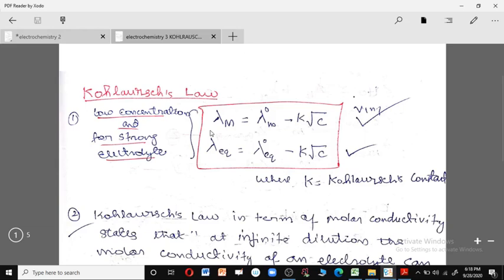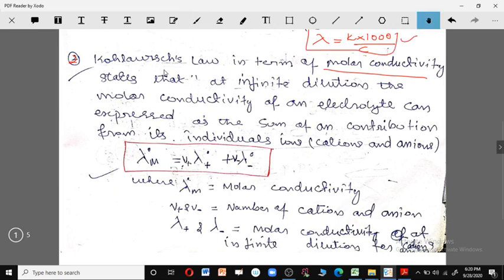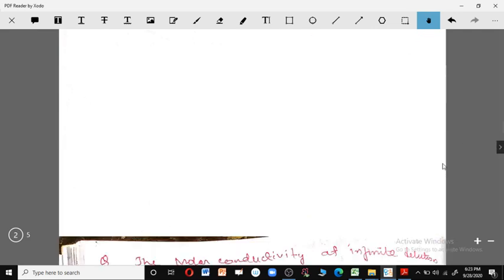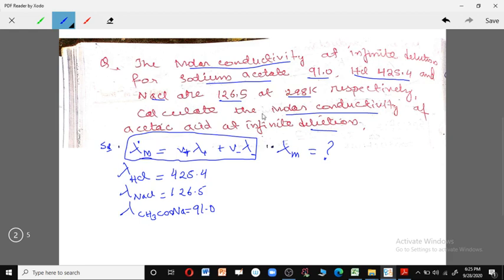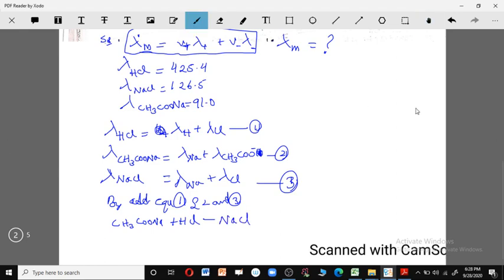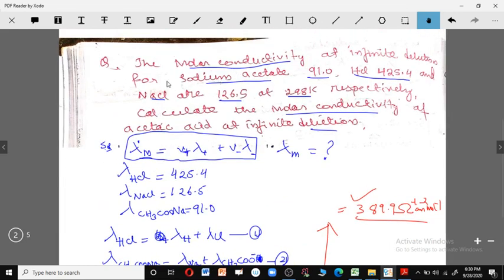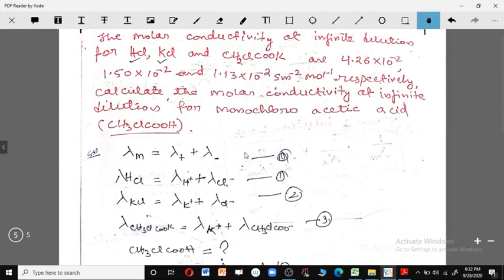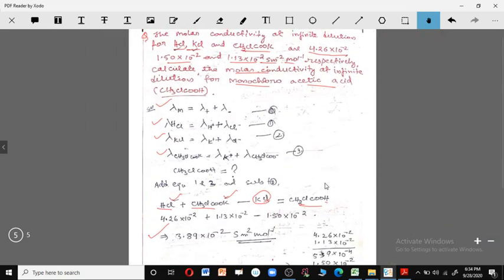Conductance trick Video 3: Kohlaursch law